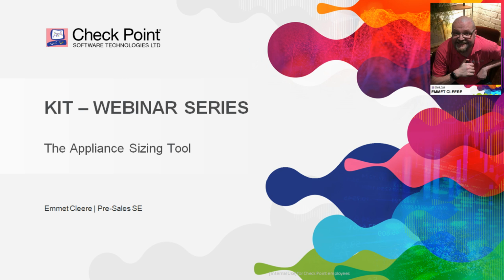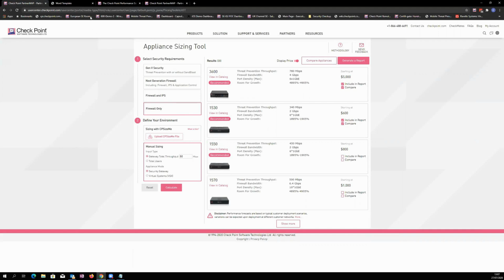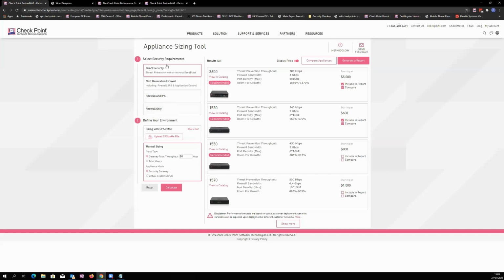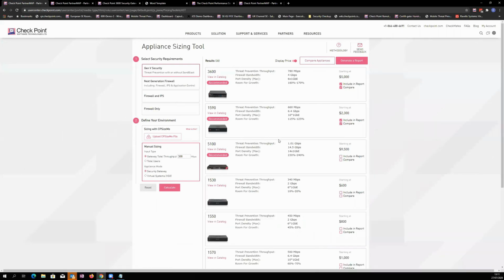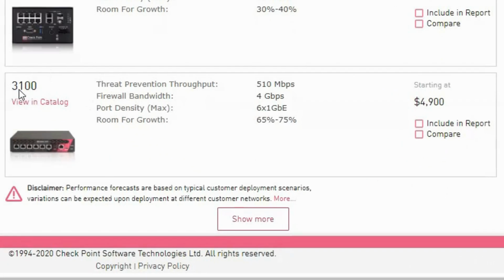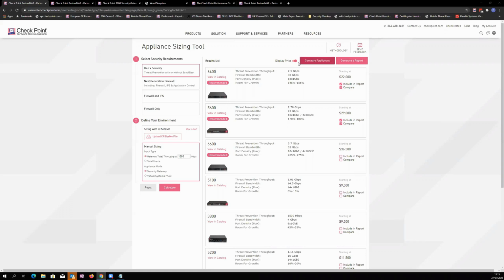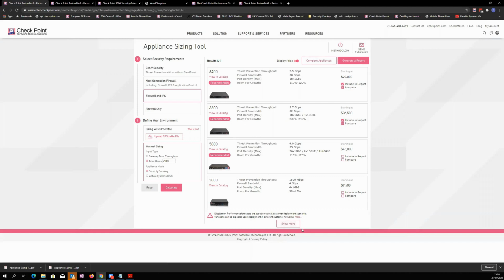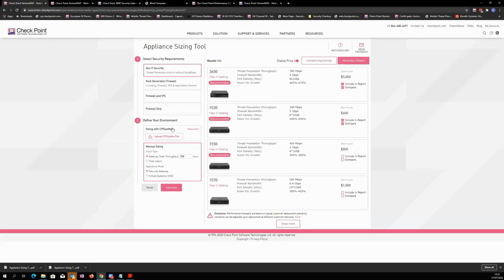Appliance Sizing Tool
The Appliance Sizing Tool (AST) helps you select the right size appliance for the job. In this video you will learn about the AST as well as some handy hints and tips about using it.